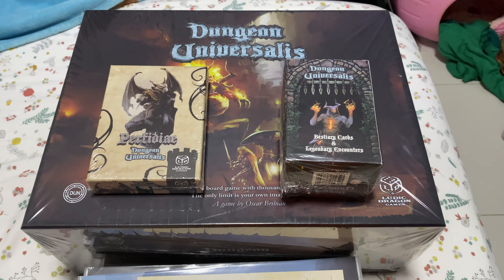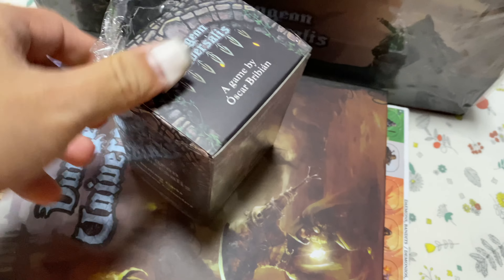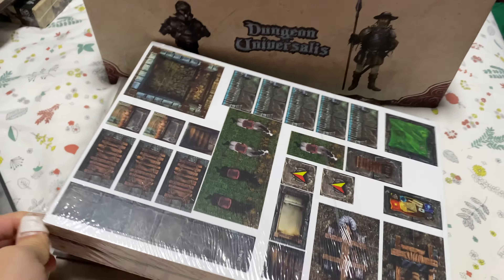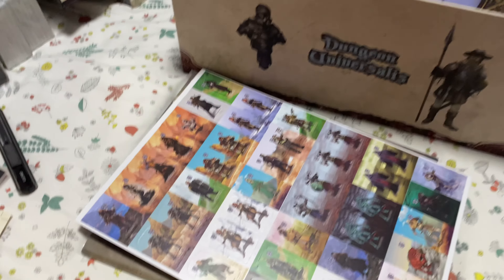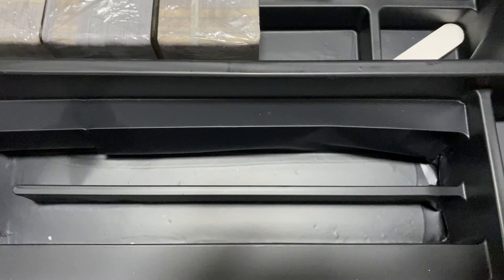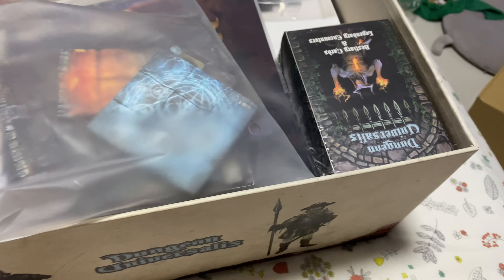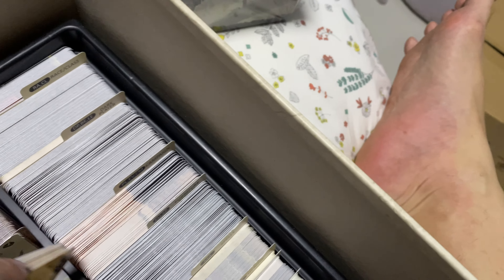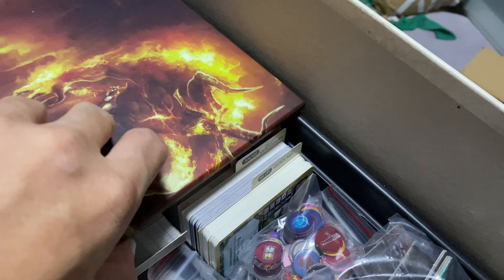Dungeon Universalis 1.2 What should be there : Unpack, Unbox and Storage of the mega box RPG System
I did not have the time to unbox and unpack all the items from Dungeon Universalis, 2nd Printing (1.2) and all the items in my pledge as well as optionals. This video also serve to provide some information on what you should have with that pledge and what you might be able to get. Basically that is anything you did not see here in the core box. :)

So sorry I forgot to turn off my fan again in the second part of the video!

0:00 Intro
2:31 Optional
4:40 Perfidiae
6:52 Bestiary and Legendary Cards
9:03 Dividers
9:54 Books
13:42 Tiles and Tokens
21:42 More Books
25:05 Player Boards
25:31 Map
26:26 Save Envelopes
26:48 Chequebook
26:55 Other components
28:39 Cards (LOTS!)
31:37 Organizing / Storage
33:31 Identifying Tiles
36:32 Lower Deck
38:55 Standee
39:21 Map Overlay, Stands and Tokens
41:02 Cards
48:36 Putting it all back
50:30 IOutro

And here is the link to the Dungeon Universalis (first printing) components list: